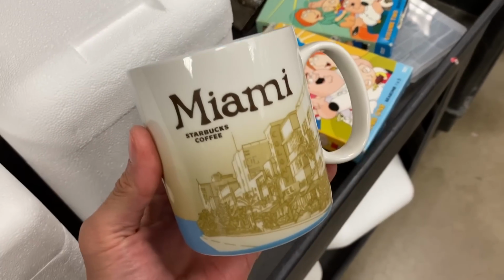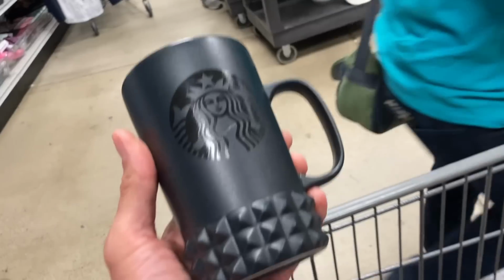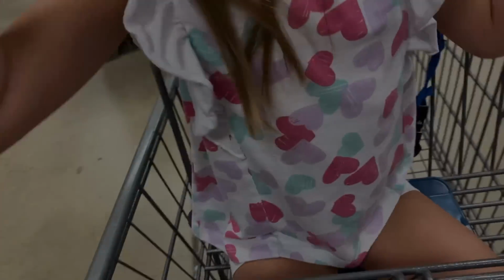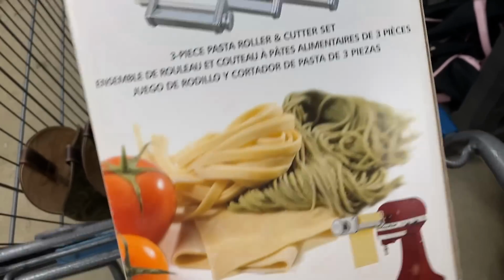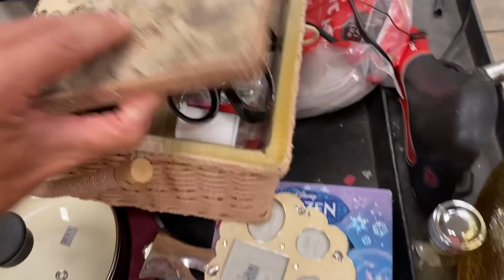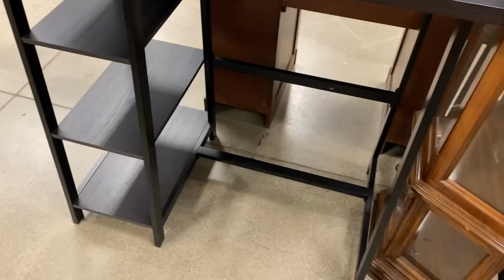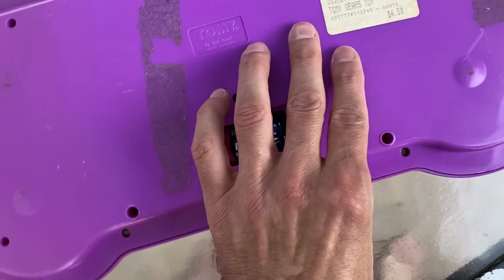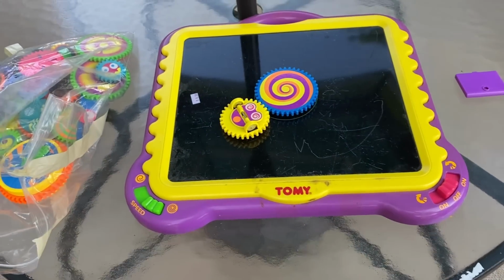I Couldn't Get To The Carts Fast Enough For These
I feel like I'm still out of breath. Snooze you lose! Let's go thrifting together to try and find low priced items to flip on eBay! Some of these items sold quickly too - my favorite kinds of BOLOs! Keep you eye out for all of the items I find in this video. Especially the last one.